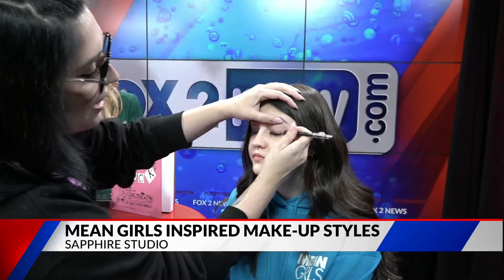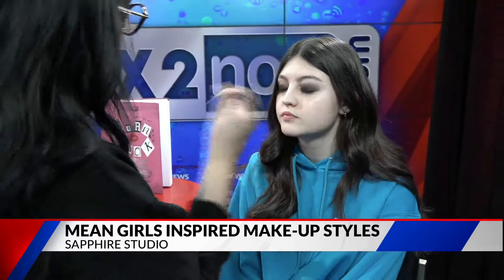Sapphire Studios stylist shares Sheana Helton 'Mean Girl' inspired makeover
They're back, 'the Mean Girls' of North Shore High School, only this time they are singing about it on the big screen.